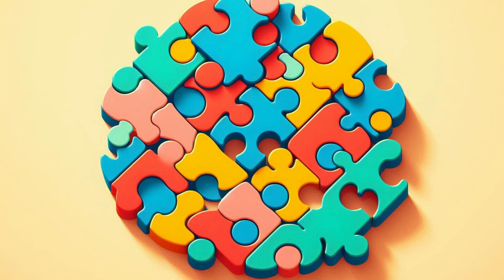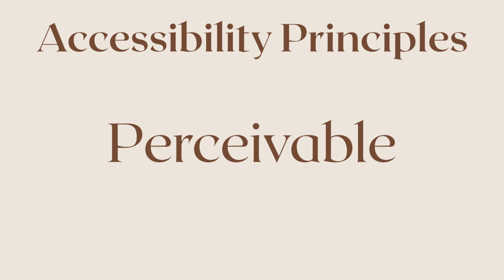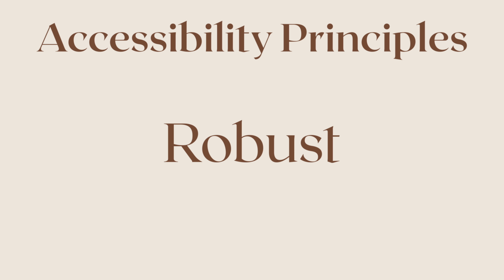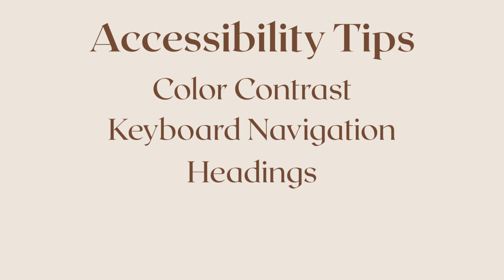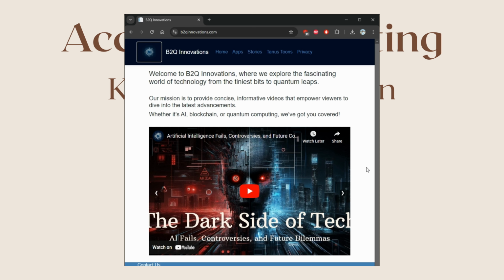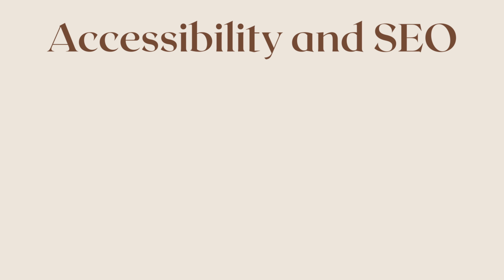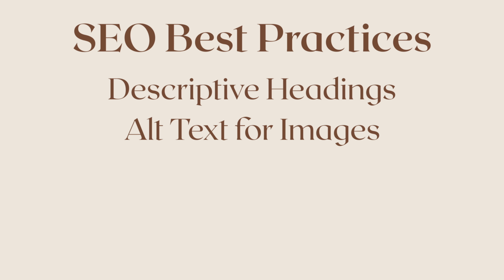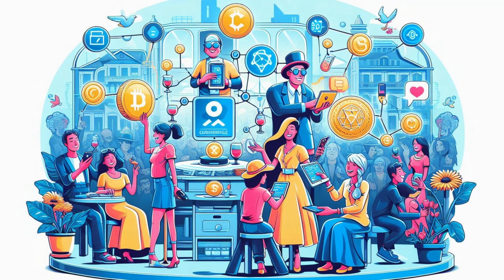Web Accessibility: A Beginner's Guide to Creating Inclusive Websites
Tired of confusing technical jargon? Join B2Q Innovations for a fun and easy-to-understand guide to web accessibility. Learn why it's important, how to make your website accessible to everyone, and discover the latest trends in this ever-evolving field.

In this video, we'll cover:

The basics of web accessibility
Understanding users with disabilities
Core principles of accessible design
Practical tips for creating accessible websites
Testing for accessibility
Accessibility and SEO
The future of web accessibility
Whether you're a tech novice or a seasoned developer, this video will equip you with the knowledge and tools to create inclusive websites that everyone can enjoy.

Chapters:
00:00 - Introduction to Web Accessibility
00:34 - Understanding Users with Disabilities
01:09 - Core Principles of Accessibility
02:37 - Practical Tips for Accessible Design
03:36 - Testing for Accessibility
04:32 - Accessibility and SEO
05:42 - Accessibility in a Changing Digital Landscape
06:42 - Outro

From: Pixabay